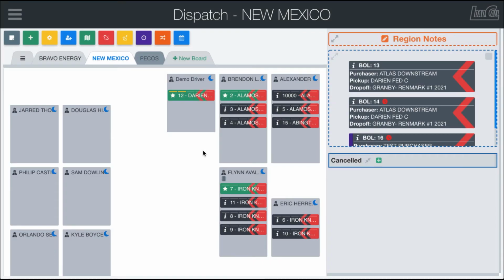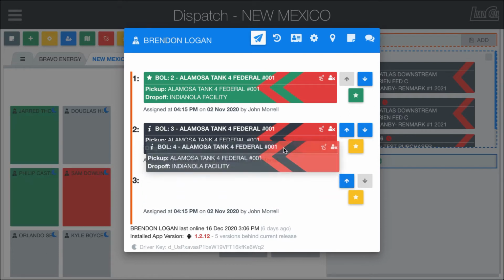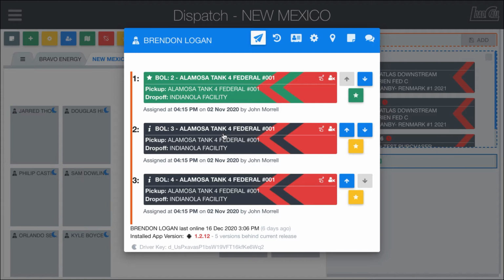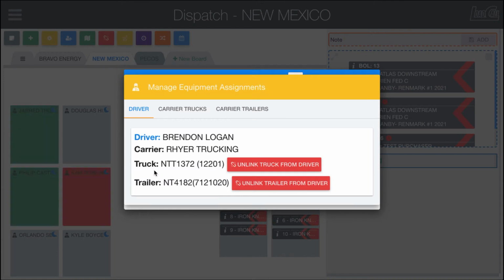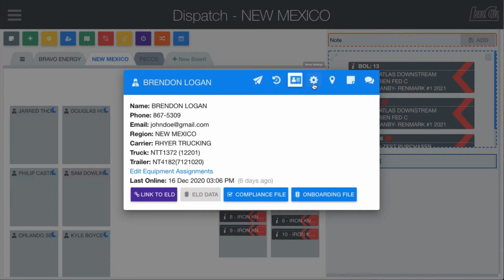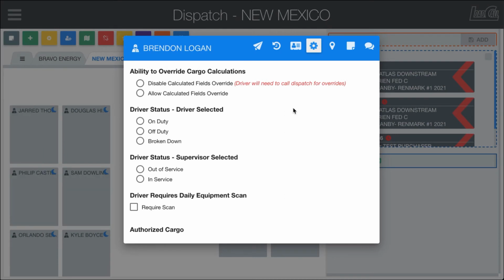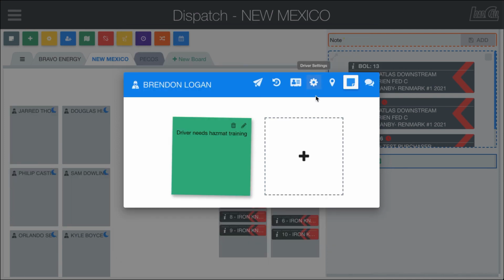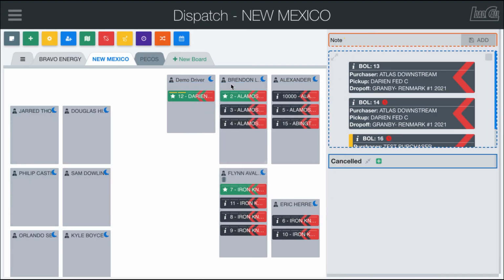LoadCall - Dispatch - Individual Driver Window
Dispatch Boards are the most important module of LoadCall operations. Boards are where dispatchers create loads and assign them to drivers. Dispatchers are easily able to monitor driver locations and work progress, communicate with them via instant messaging, as well as reassign or rearrange loads all from this screen.

The dispatch driver window can be accessed by clicking on the user icon at the top left corner of each driver on a dispatch board. This window allows dispatchers to reorder or reassign loads, view the drivers past loads, access contact information, use LoadCall instant messaging to talk to the driver, see the driver’s current location, and more.